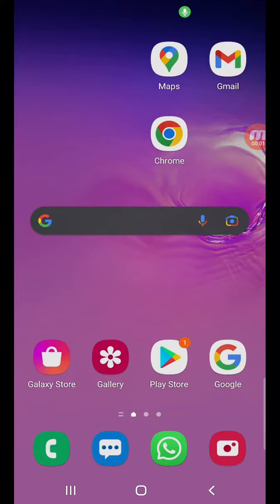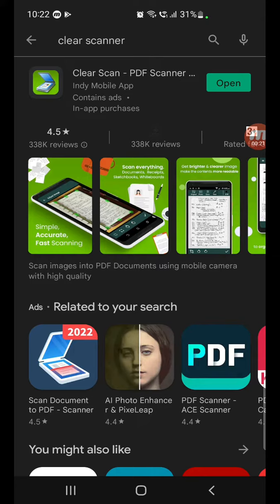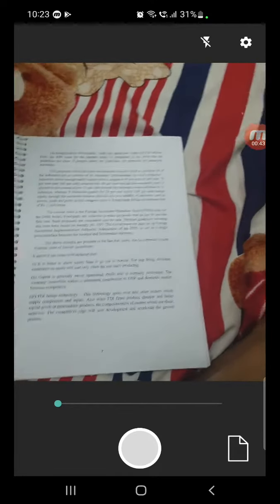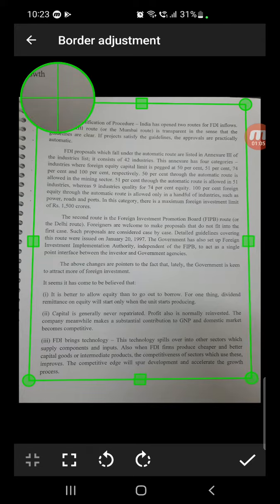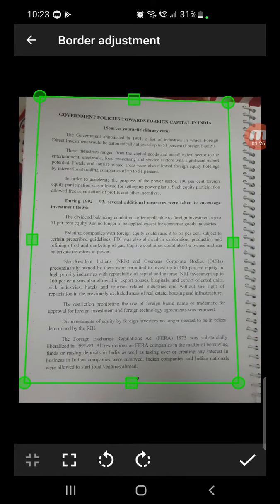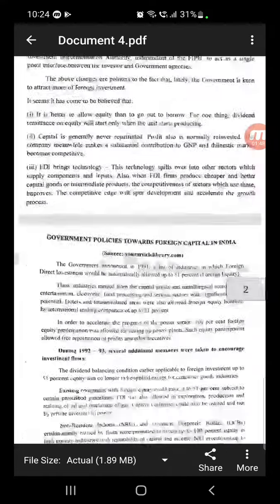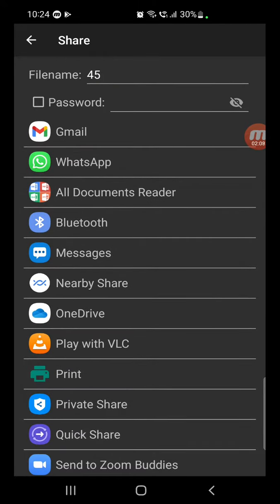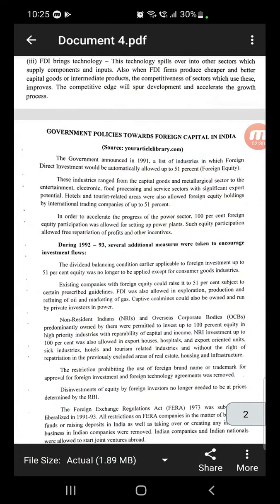clear scanner hman dan